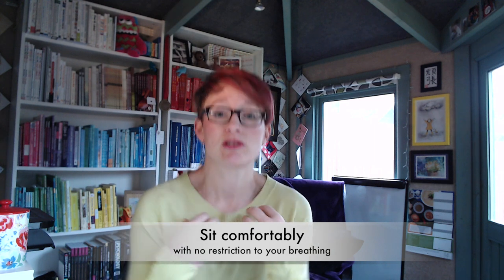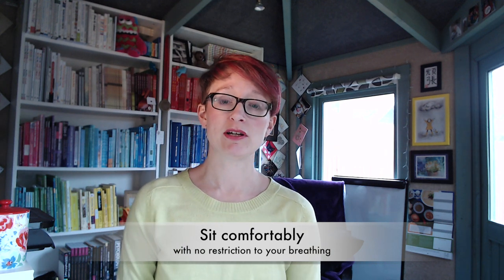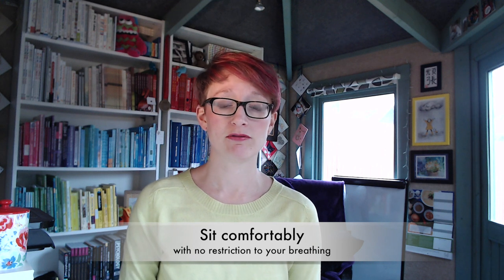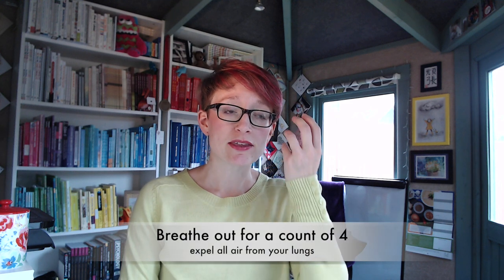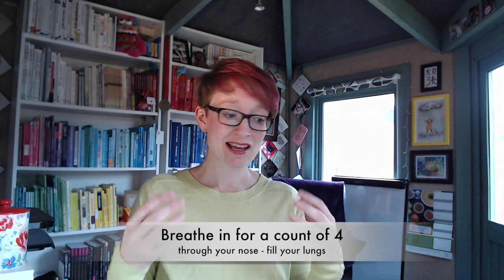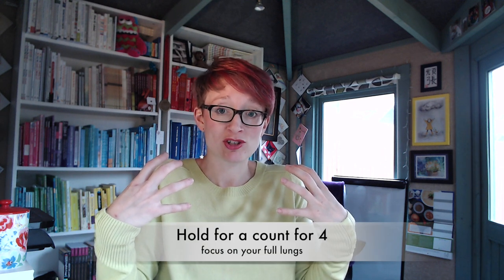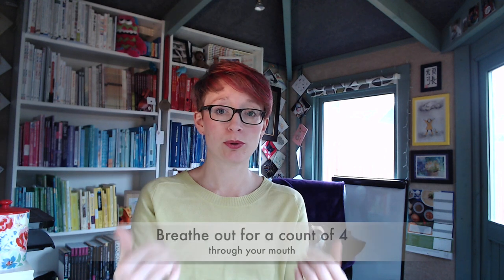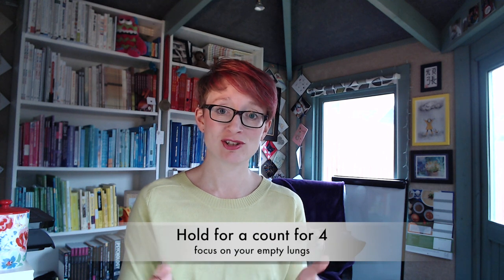Box Breathing Technique - simple strategy to calm anxiety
In this video I explain how to use the box breathing technique (also known as square or square four breathing).  It's a very simple way to take control of your breathing and help you to feel calmer if your anxiety is rising.  I also find it a really good way of making I'm as calm as possible before entering a stressful situation.

A great, simple strategy to add to your healthy coping toolbox - let me know if you find it helpful too..

(also, watch out for a hilarious cameo from Buddy who explodes onto the scene about 3 minutes in and sits in the background pulling faces for the next 30 seconds or so.  Bless his cotton socks...)

If you want to go straight to the breathing exercise without the preamble start the video at 4:38

It's simple enough for anyone of any age to get the hang of so whether you want to try it for yourself or learn how to do it so you can support a friend or child I hope this helps..